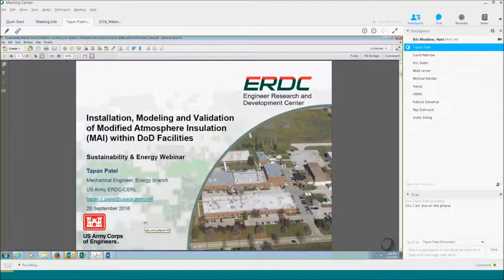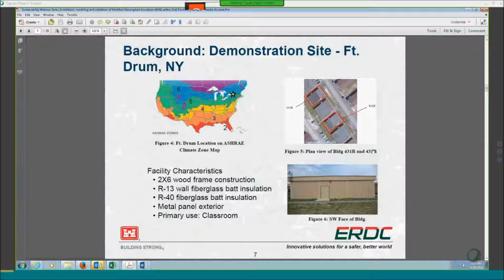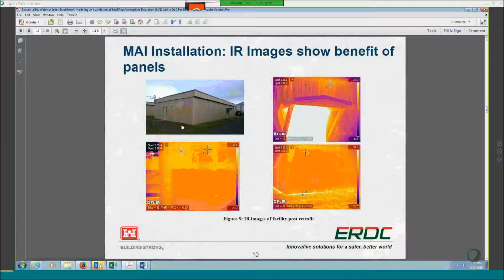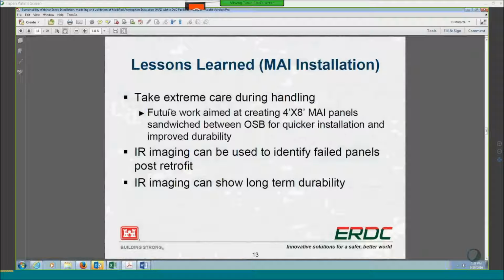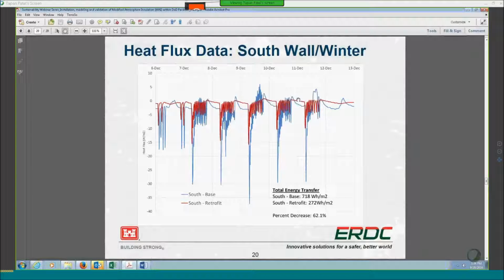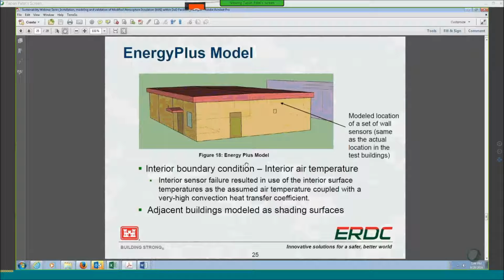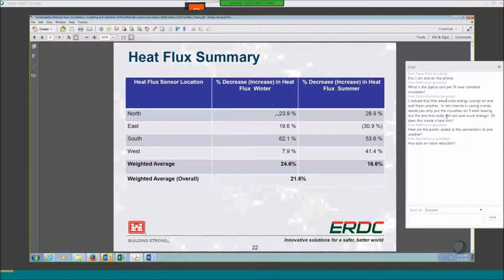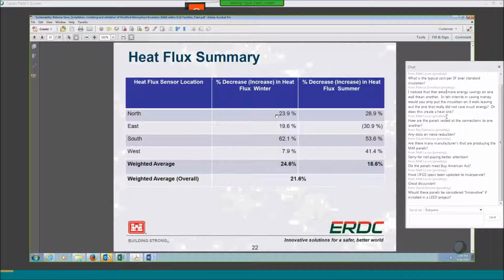Installation, Modeling and Validation of Modified Atmosphere Insulation (MAI)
Learn about the use of Modified Atmosphere Insulation (MAI), a type of Vacuum Insulated Panel (VIP)
Speaker: Tapan Patel, Research Mechanical Engineer, CERL
Host: Eric Mucklow, HQ USACE
Series Coordinator: Kelli Polzin, HQ USACE

This webinar  will discuss the use of Modified Atmosphere Insulation (MAI), a type of Vacuum Insulated Panel (VIP), in DoD facilities. The MAI has been installed in a facility at Ft. Drum, NY. The goal is to demonstrate the procedure for installing MAI, and validate its performance through modeling and validation. This webinar will focus on the case study and will include the following topics:
1) Installation Procedures
2) Performance data of MAI panels
3) EnergyPlus modeling of MAI panels
4) Validation of energy models using sensor data

By participating, you can learn how to:
1) Describe expected impacts to energy consumption within facilities
2) Describe modeling considerations when using EnergyPlus to simulate MAI performance in facilities
3) Define a procedure for validating MAI energy models using sensor data from a facility

Our presenter, Mr. Tapan Patel, is a mechanical engineer within the USACE Engineer Research and Development Center (ERDC), Construction Engineering Research Laboratory (CERL). He is involved in facilities research including building envelopes, HVAC systems and energy modeling. He is leading several projects that aim to develop and validate the cost effectiveness of emerging envelope and HVAC technologies.